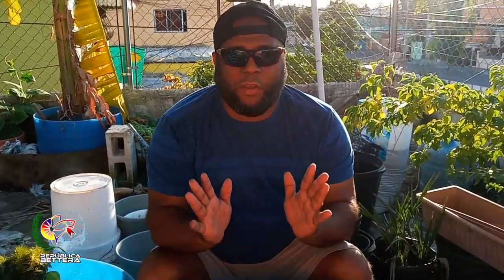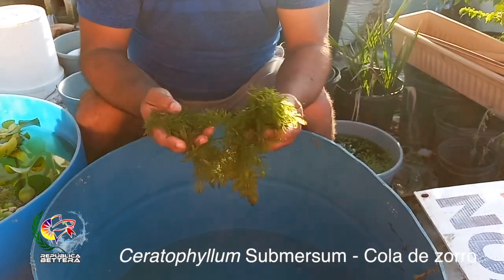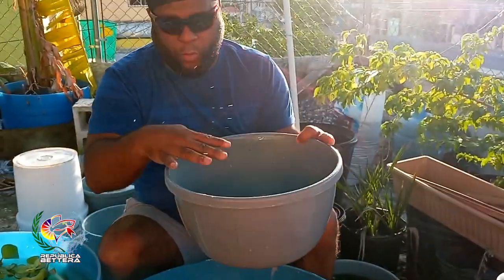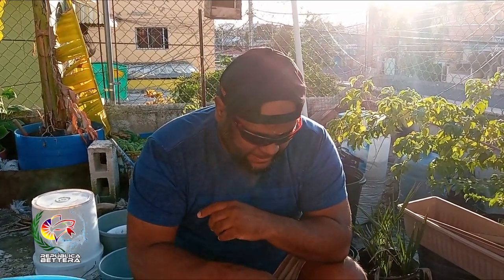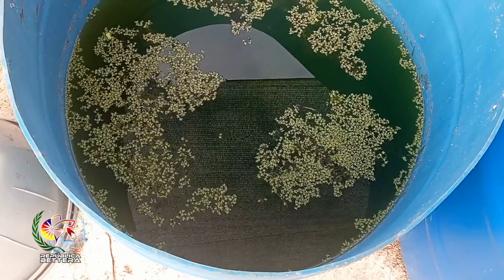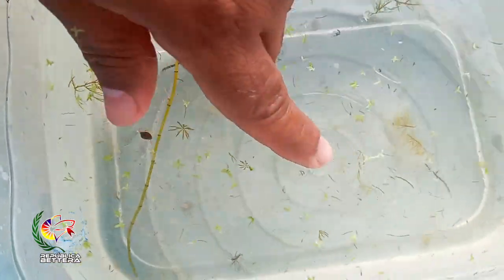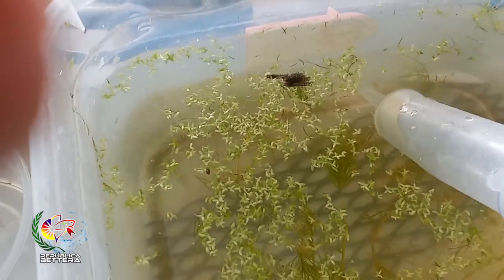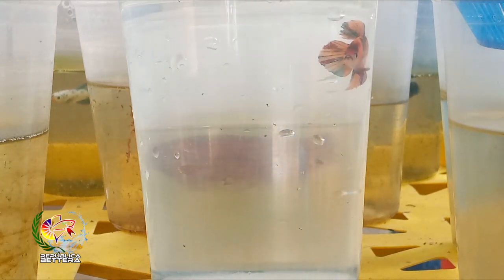Como iniciar un cultivo de gammarus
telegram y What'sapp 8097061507